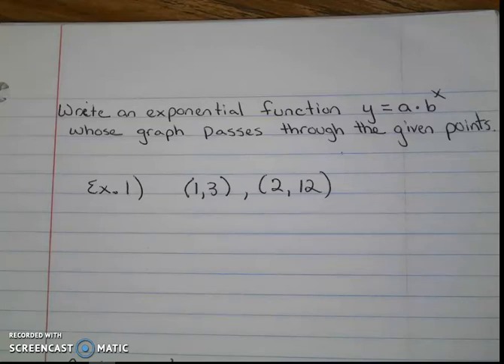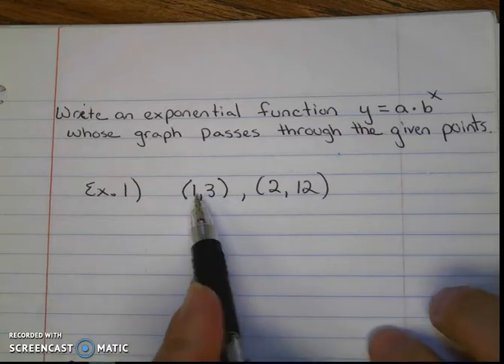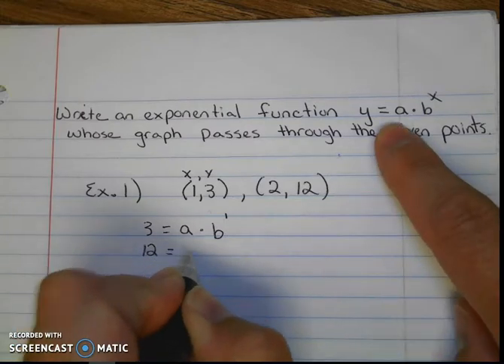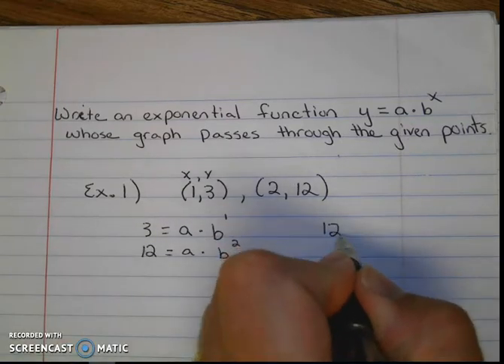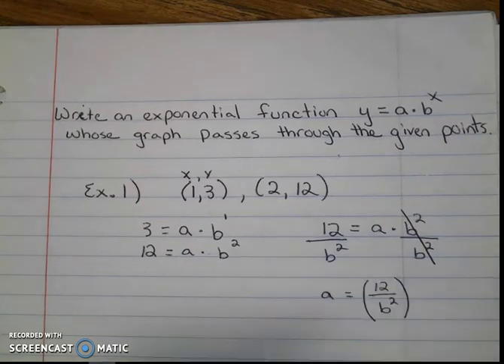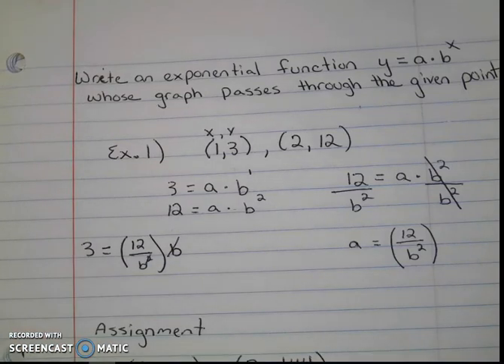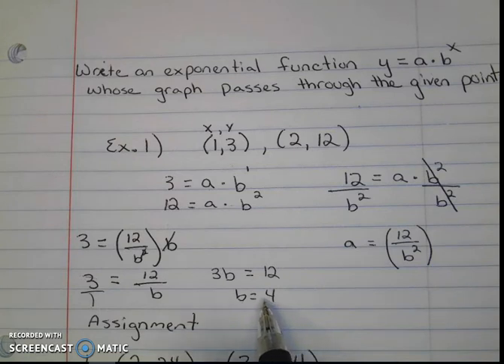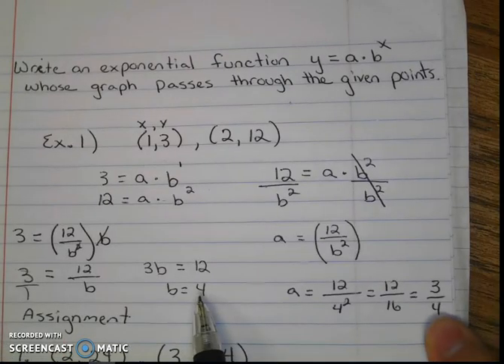Writing an exponential function given two points on the graph